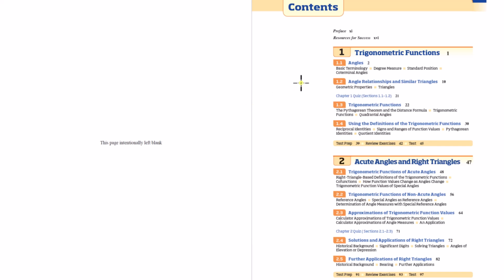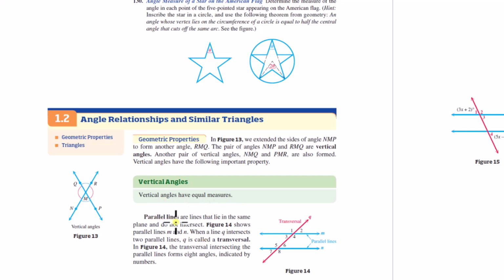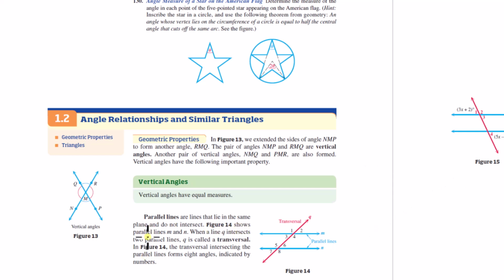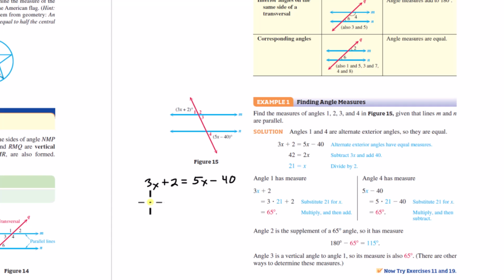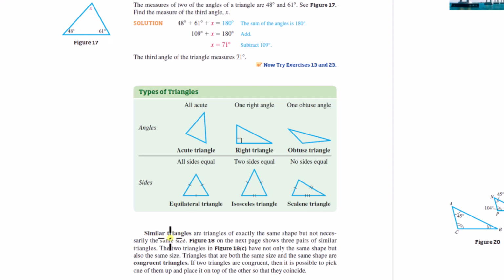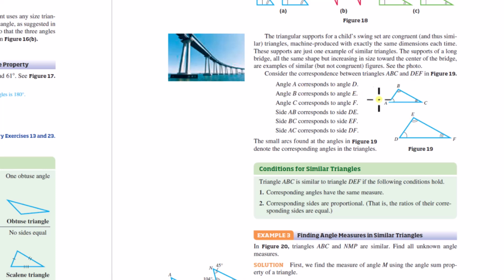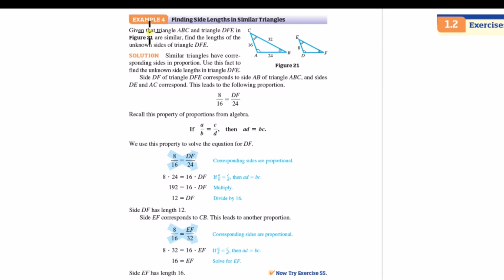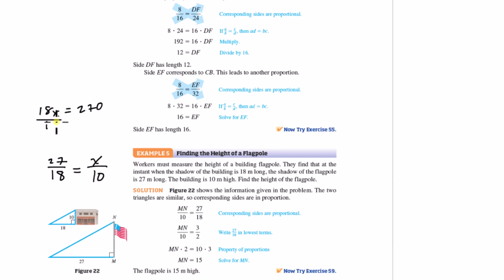Angle Relationships & Similar Triangles | Trigonometry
In this video, we review more concepts from geometry before officially starting trigonometry material. Specifically, we review relationships between angles created by a transversal cutting across parallel lines as well as the concept of similar triangles.